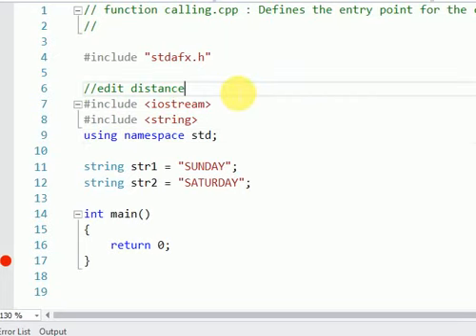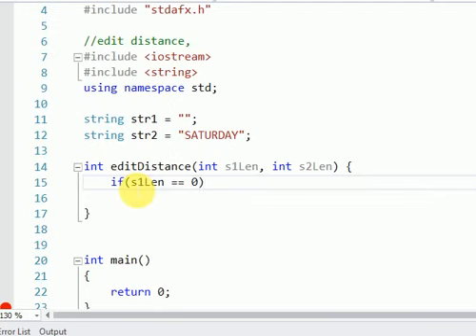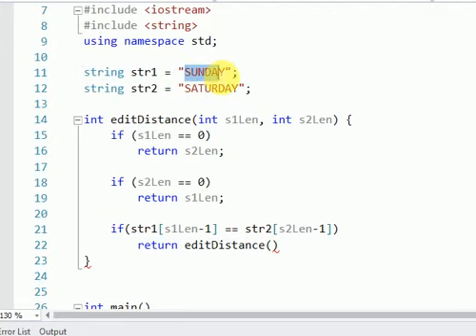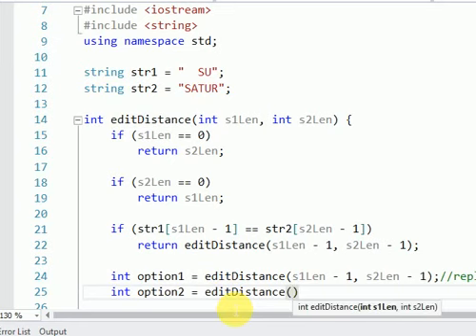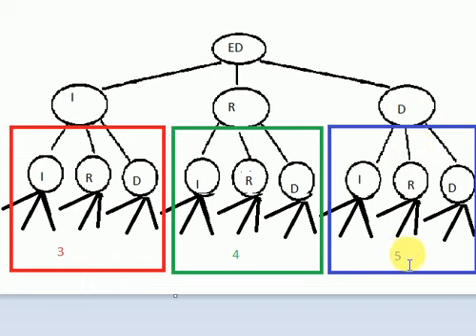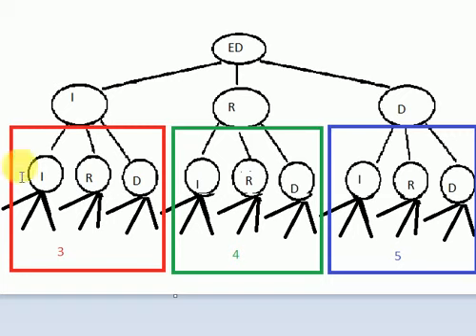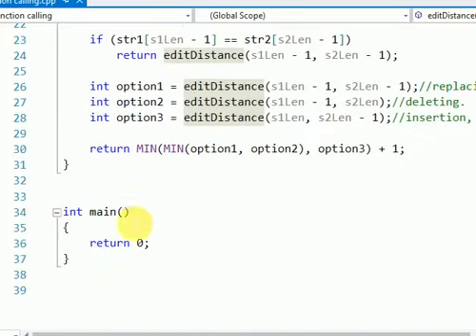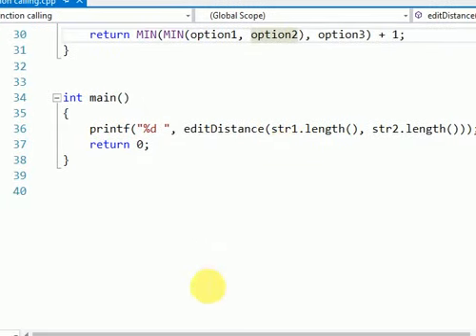Dynamic Programming - Edit Distance code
Edit Distance Dynamic Programming technique explained in detail with coding example. Very familiar technique used for string matching problems.
This technique helps in identifying how different two strings are, the number of modifications required to make both strings identical. Coding example with detailed explanation